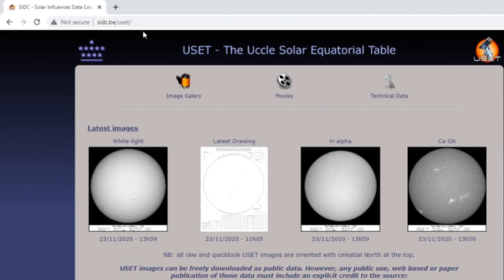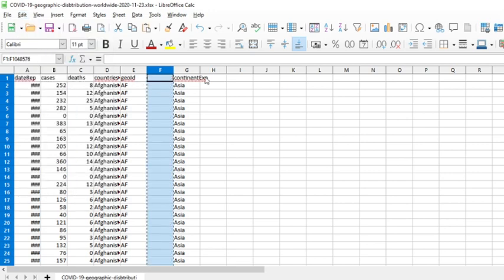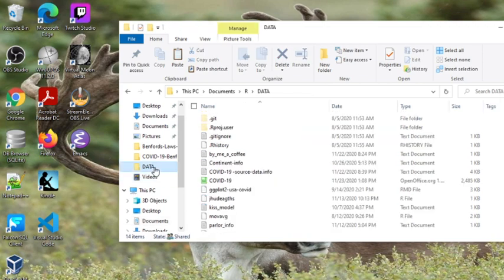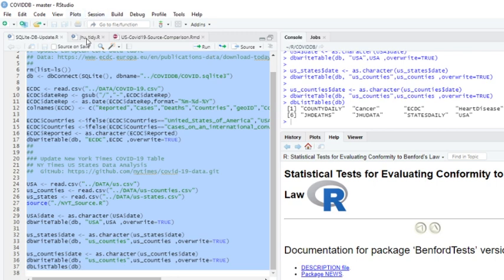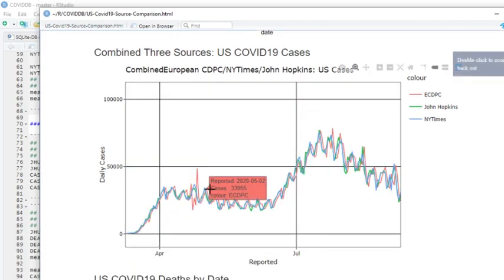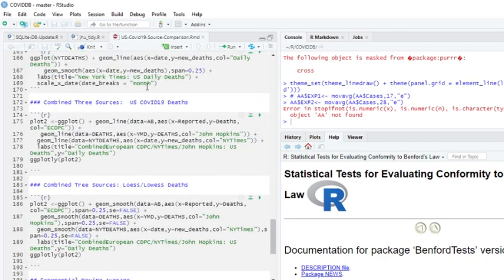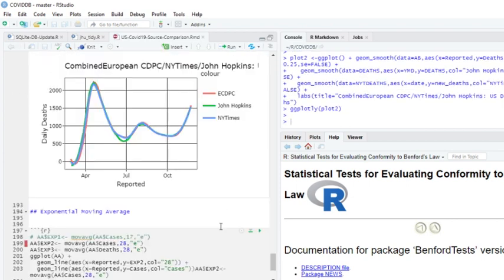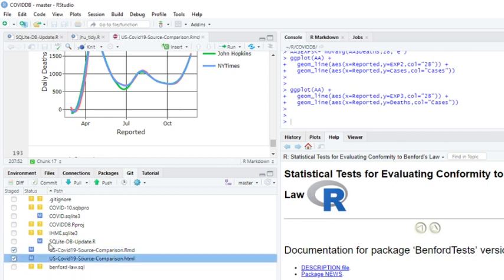COVID-19 SQLite3 Database(Nov. 23, 2020)